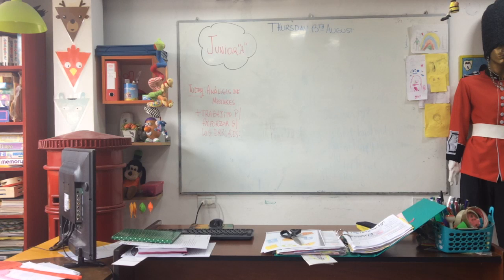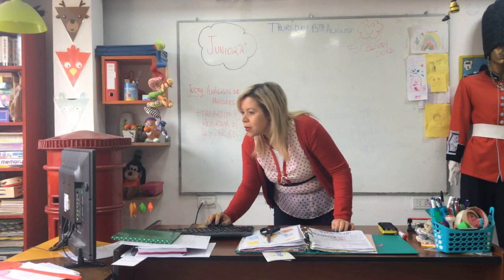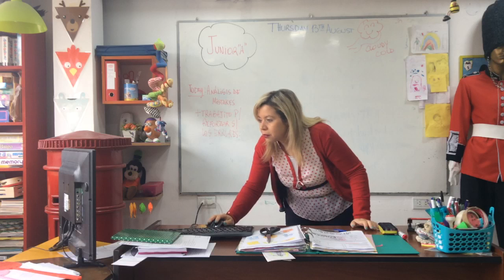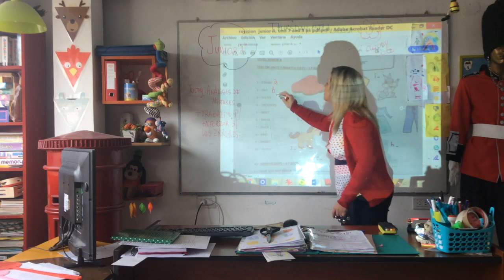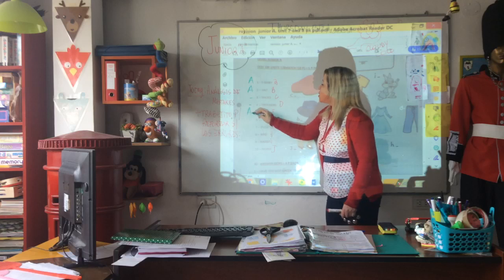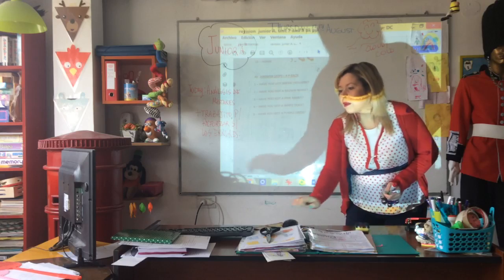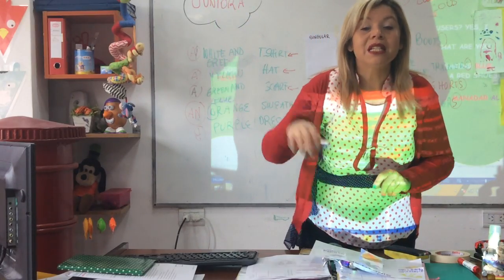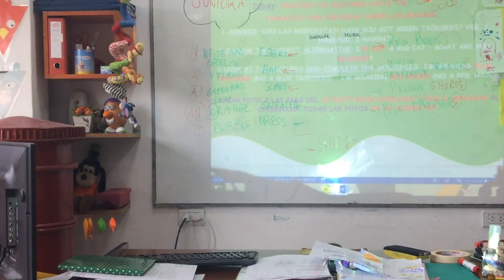VIDEO CLASE 13/08/20 JUNIOR A